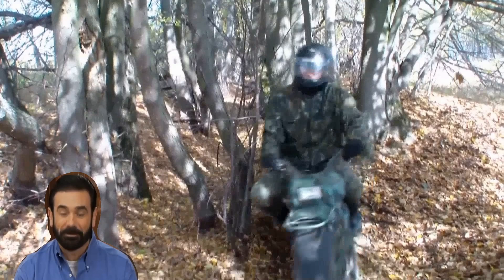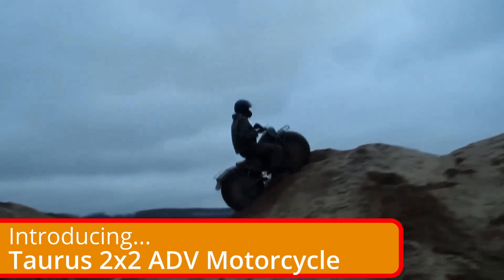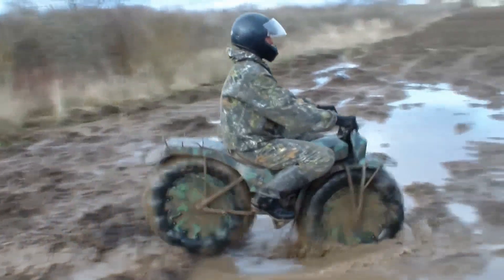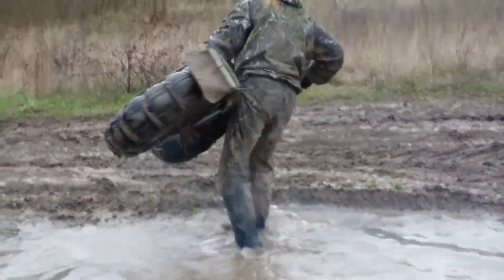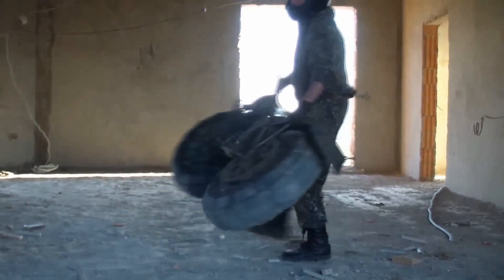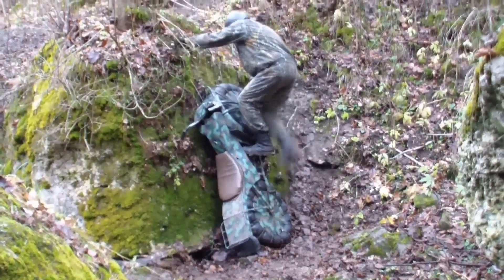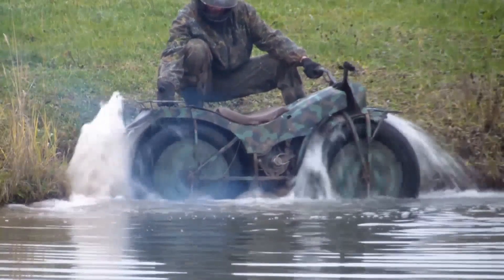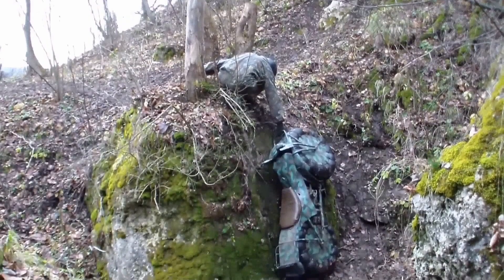Taurus 2x2 - The BEST ADV Motorcycle ever made (at least it is the lightest weight)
Taurus 2x2 - The BEST ADV Motorcycle ever made (at least it is the lightest weight). So this is the best adventure motorcycle ever made so pay attention!

Hey, if you liked this video please consider buying me a coffee, or a beer, or a gallon of fuel for my adventures